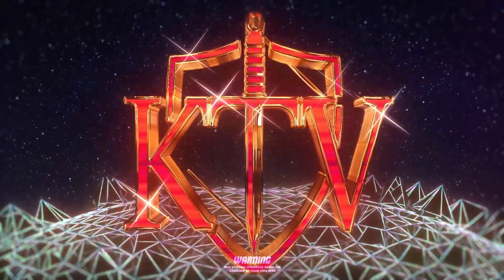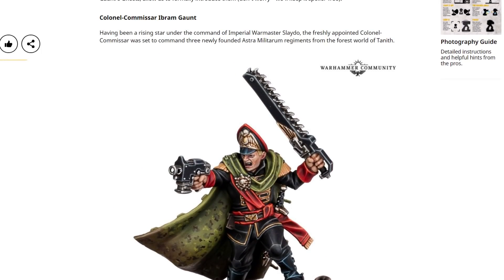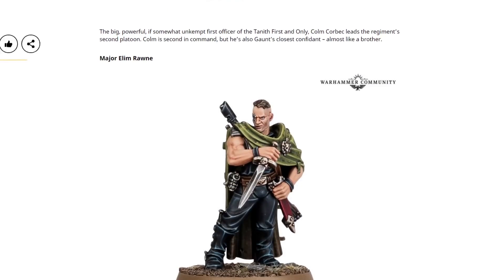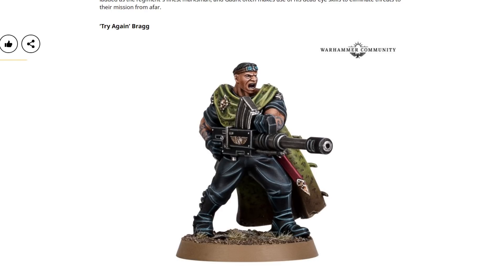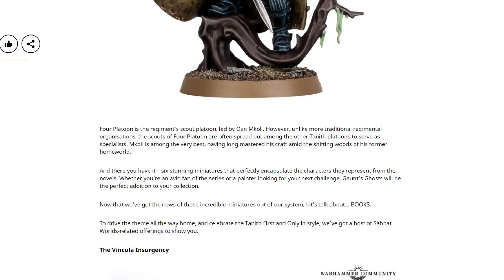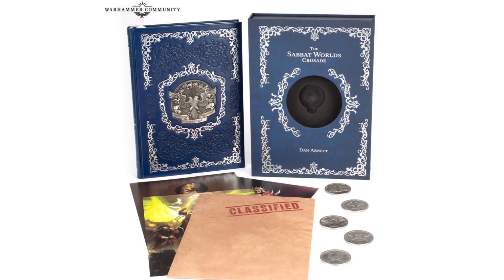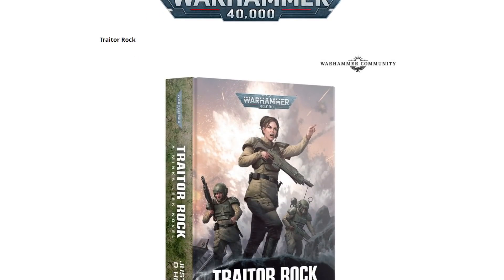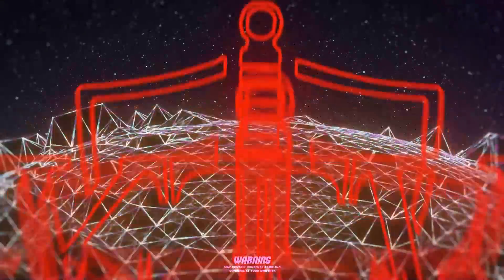Warhammer Fest 2021 Day Three Round Up: New Gaunt's Ghosts Models?!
Today we go through the reveals for Day Three of Warhammer Fest Online, and what a lovely surprise we got... New Gaunt's Ghosts models! Not bad!